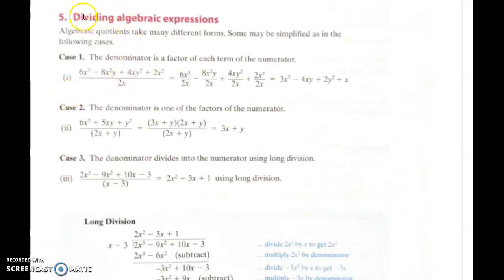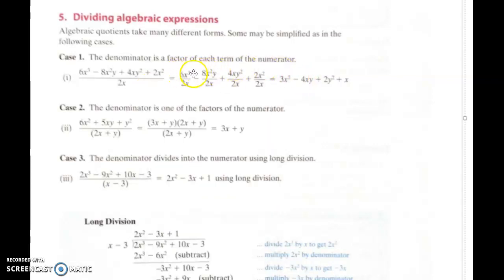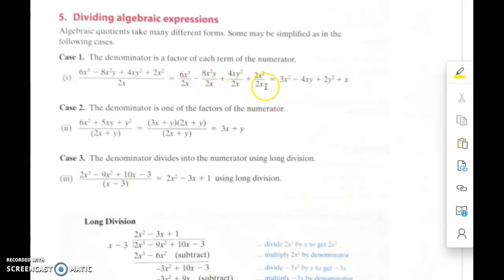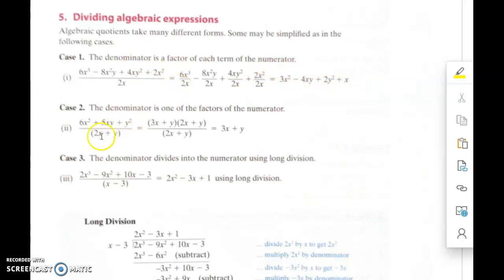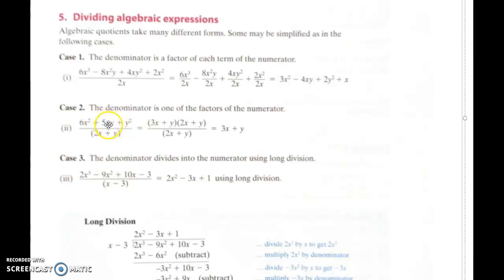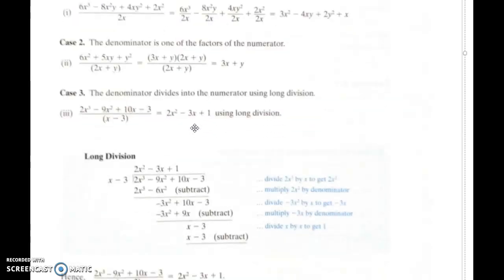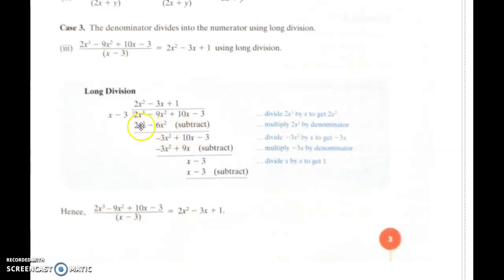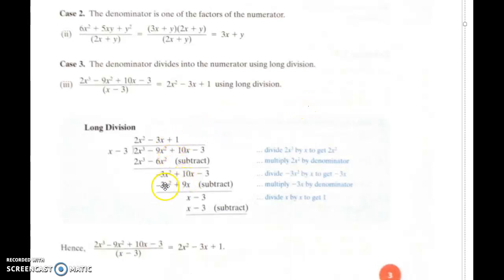ty algebraic division